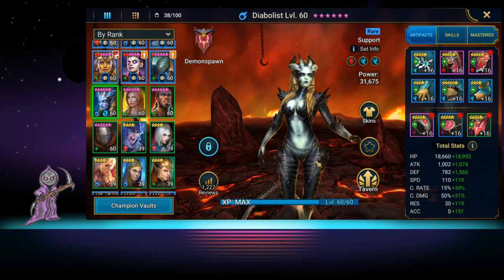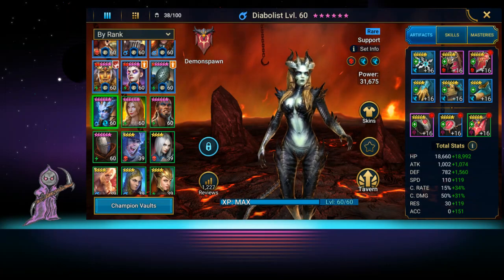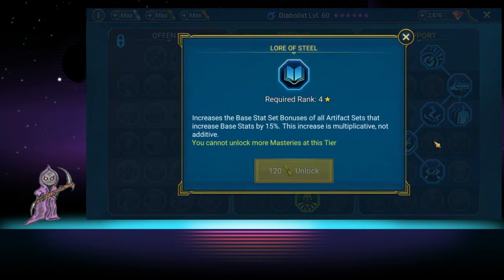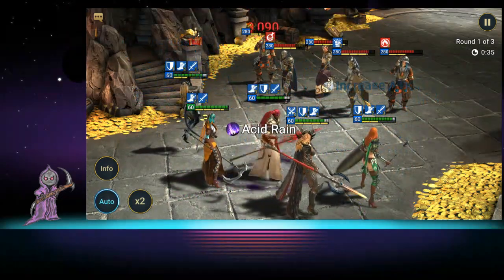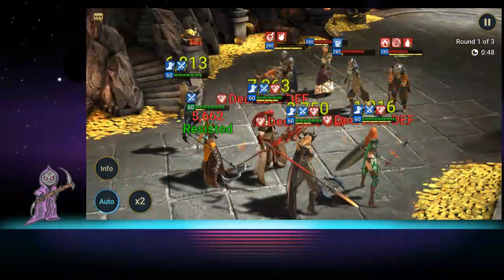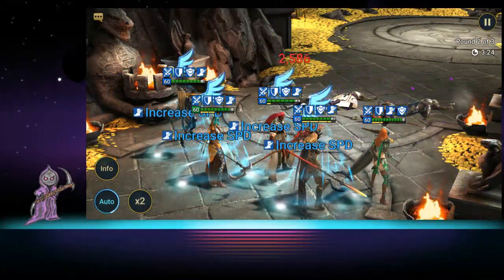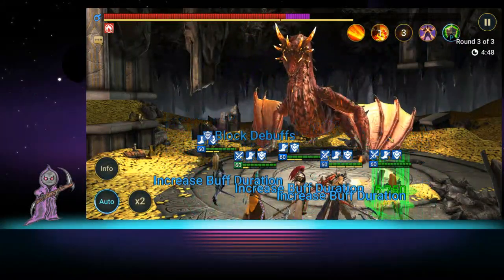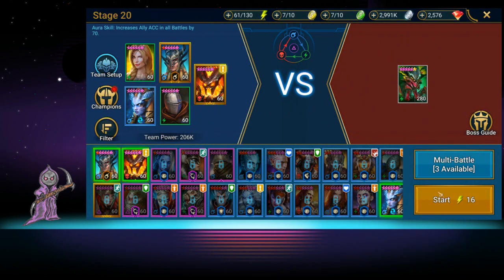(Diabolist) Raid Shadow Legends F2P Champion Spotlight